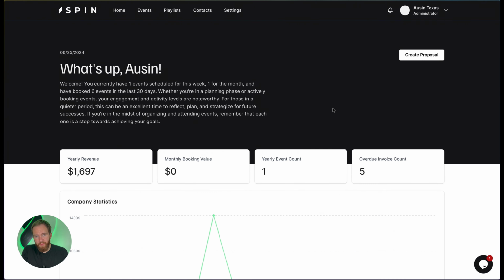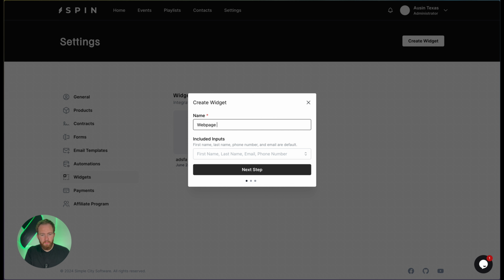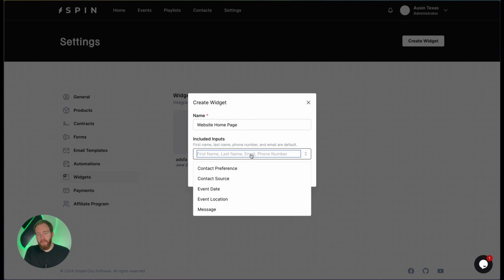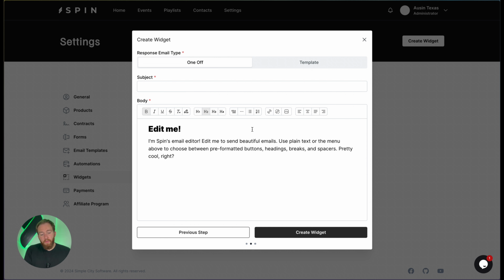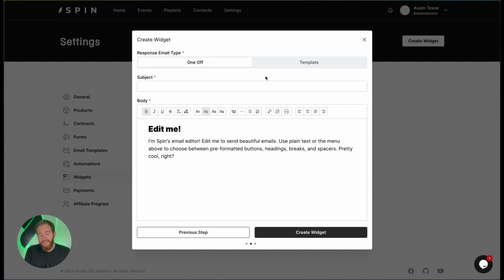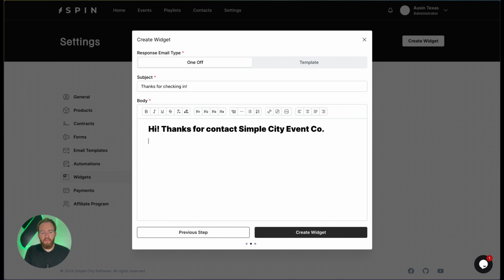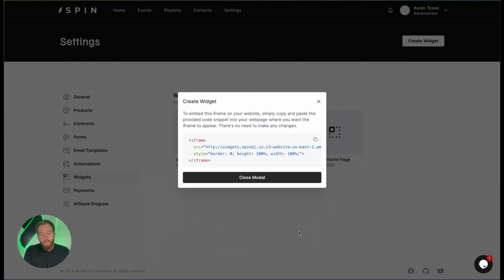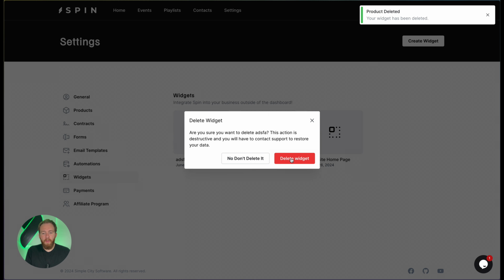Spin DJ CRM Setup | Widgets (Contact Forms)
Welcome to Spin DJ CRM's Setup series, where we walk you through everything you need to know about getting started in Spin.

In this video, we're going to be showing you how to build dynamic contact forms easily in Spin, and even build auto-responding emails to let your prospects know that you've received their form.

Interested in using Spin to manage your DJ business?